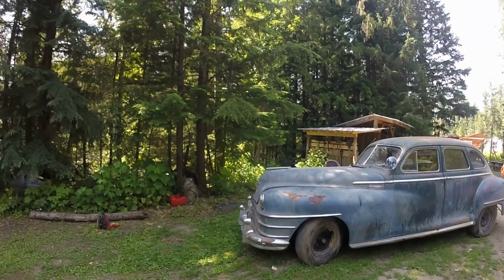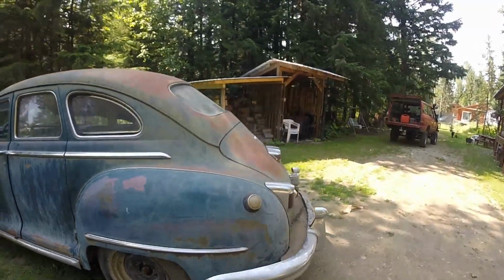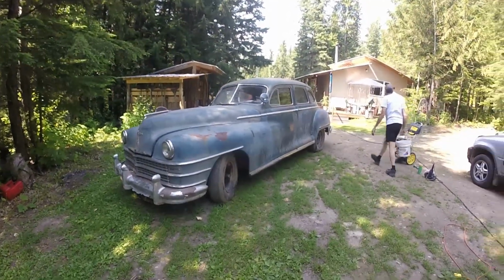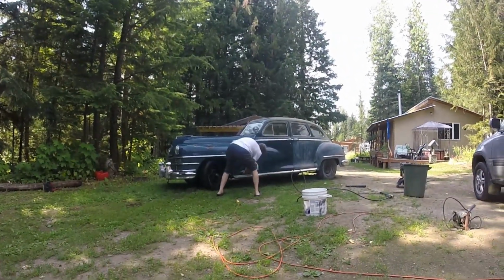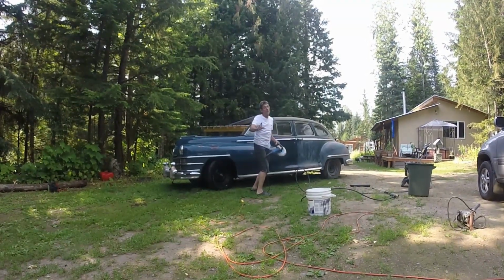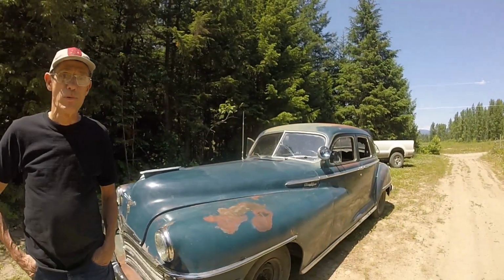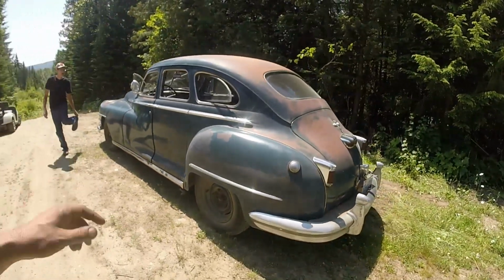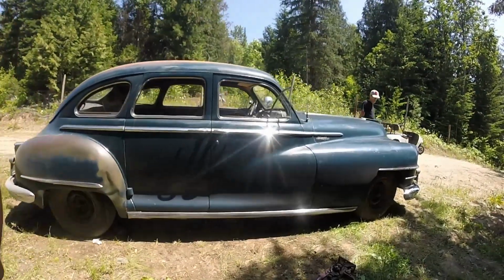First Wash in 25 Years: BARN FIND 1947 Chrysler Mopar New Yorker Ultimate Comet Wash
First Wash in 25 Years: BARN FIND 1947 Chrysler Mopar  New Yorker Ultimate Comet wash!, Today My Dad breaks out the buffer and comet/water mixture to try bring the shine back into this neglected very old classic car.